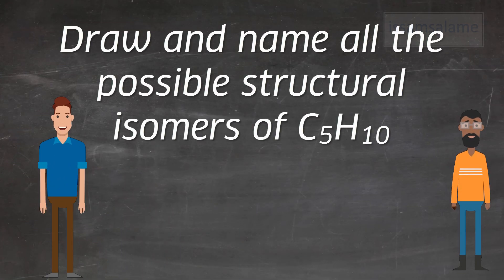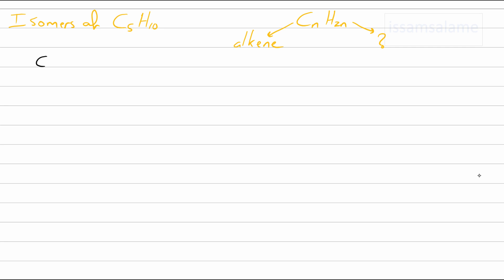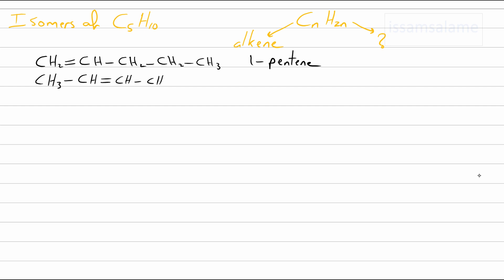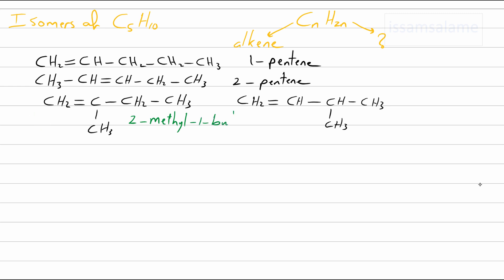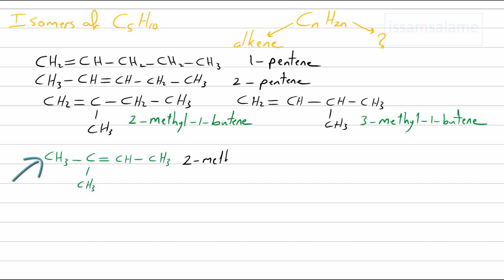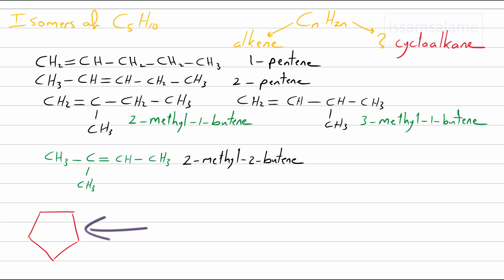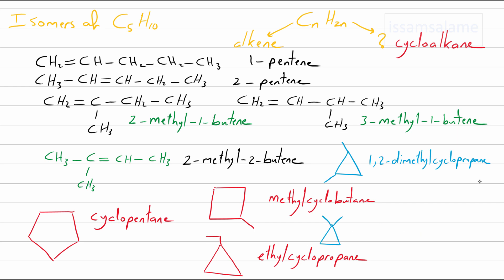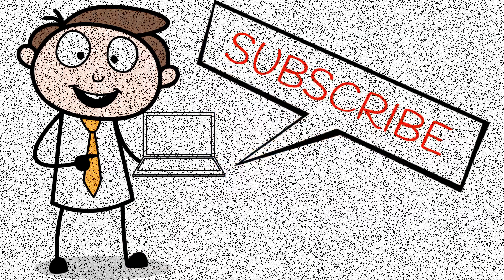Draw and name isomers of C5H10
This video covers all the possible isomers for the formula C5H10
↓ Useful links ↓